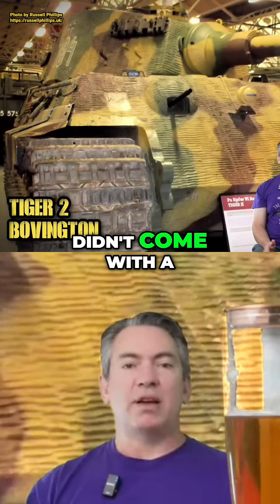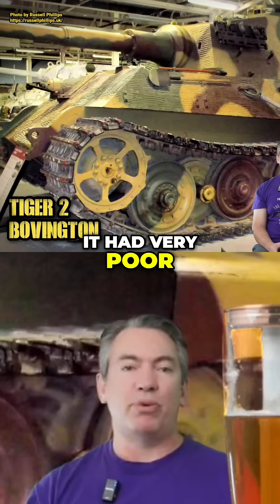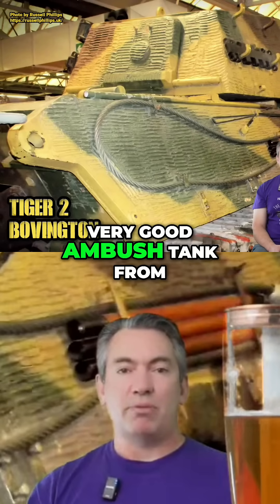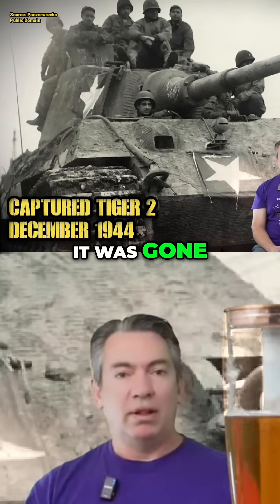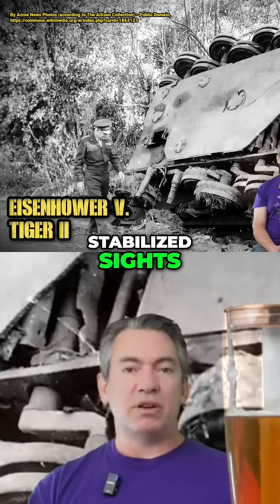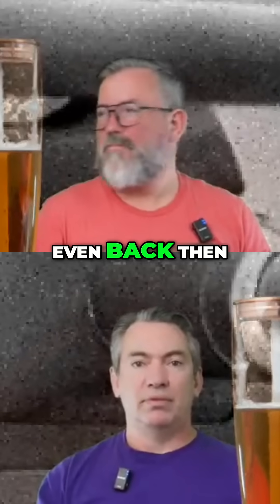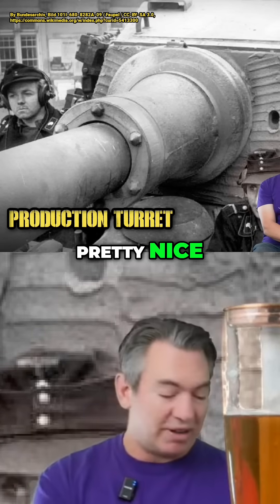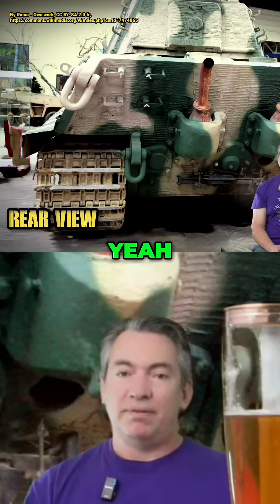WWII Tank Tech: Nazi Super Tank Ambush Tactics Revealed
We explore the surprising design flaws of a massive Nazi tank! We uncover its ambush tactics, poor visibility, and overly optimistic future improvements like stabilized sights and gas protection.